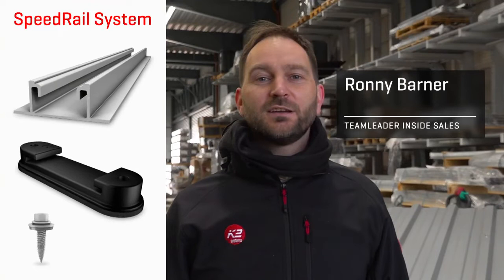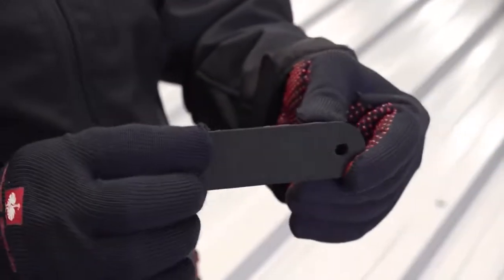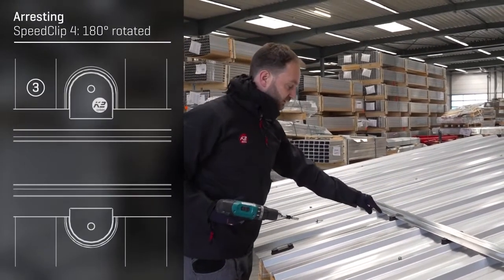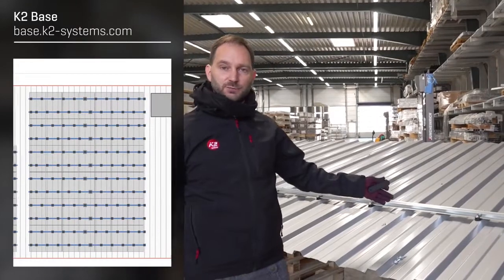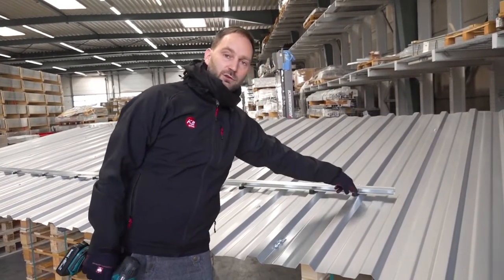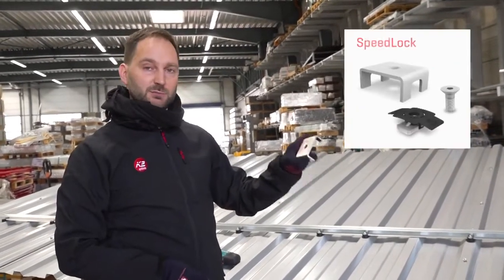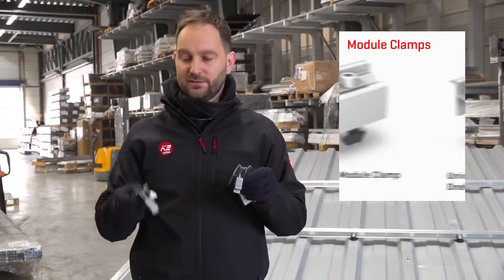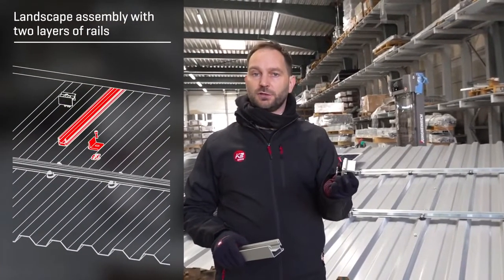How To: Install the K2 SpeedRail System for IBR Roofs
This video quite accurately describes the ease of use and the speed of the K2 mounting "SpeedRail system for IBR / Trapezoidal roofs.